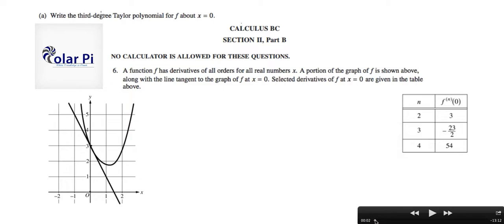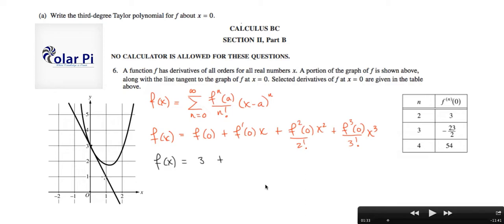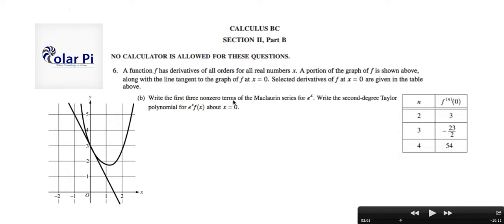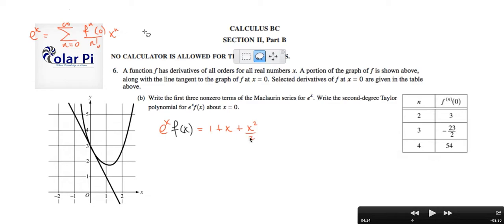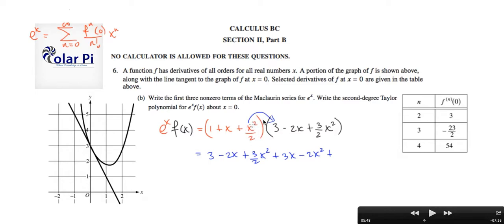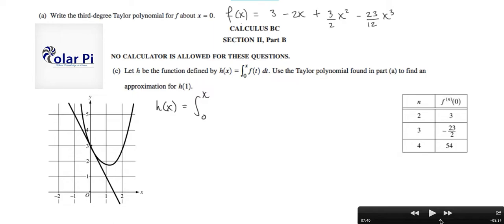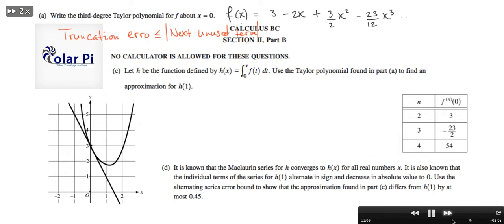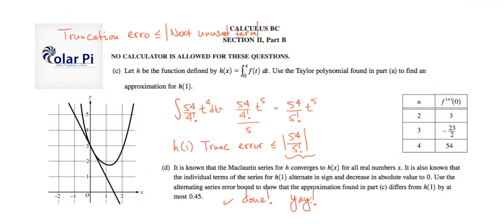2019 AP Calculus BC Free Response Question # 6